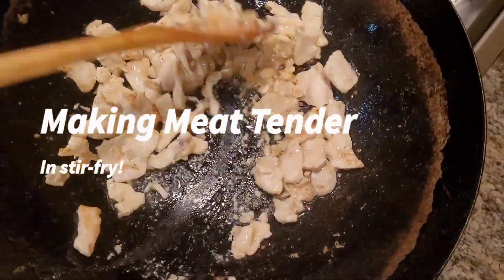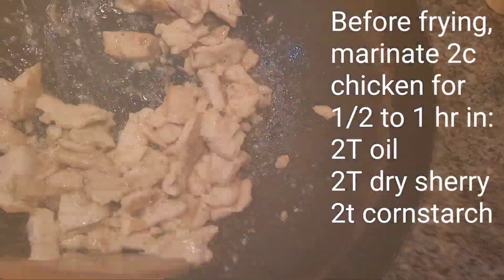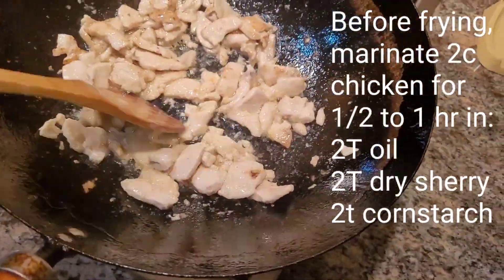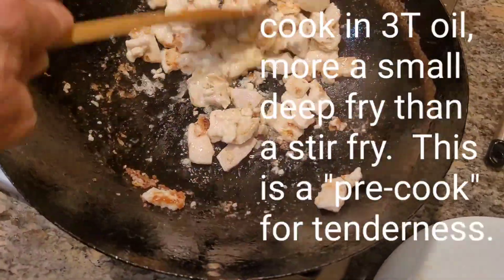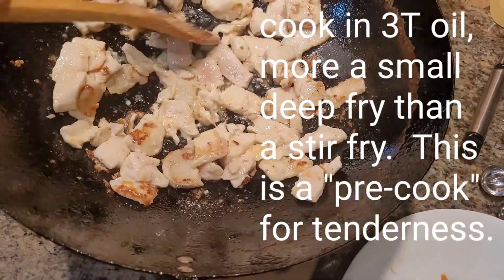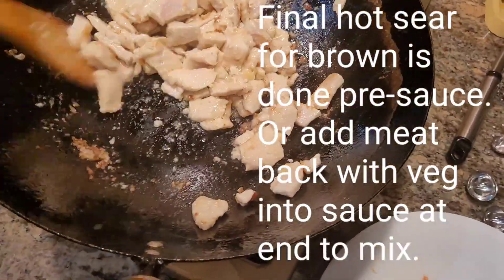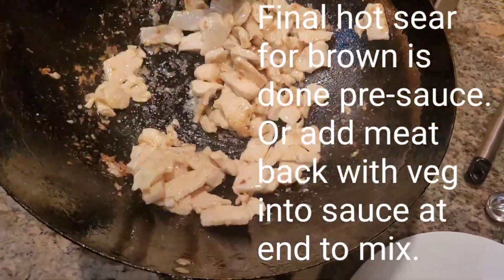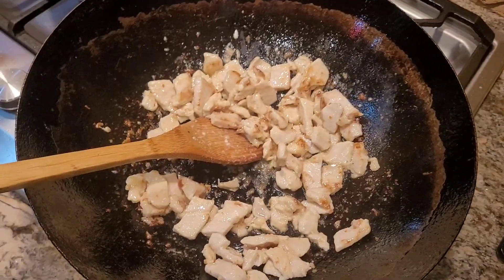Easy method! Making Meat Tender in Stir-Fry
Simple fast method to greatly increase the tenderness of meat when cooking!